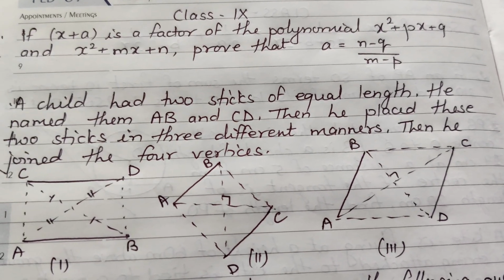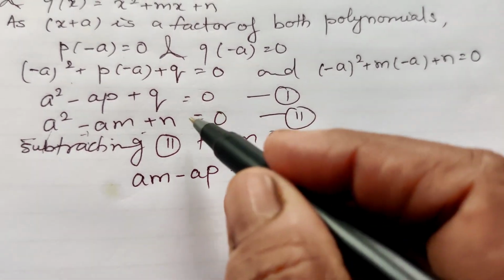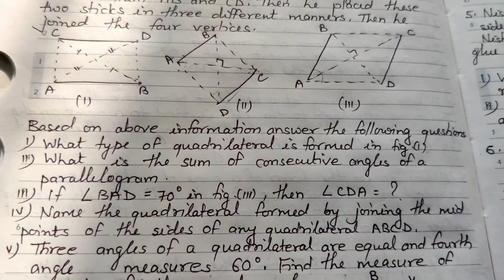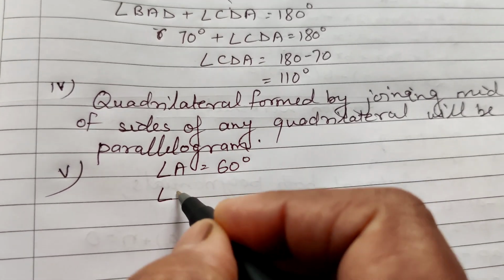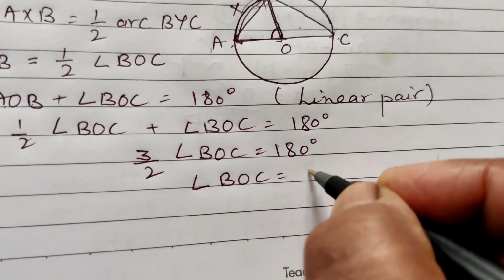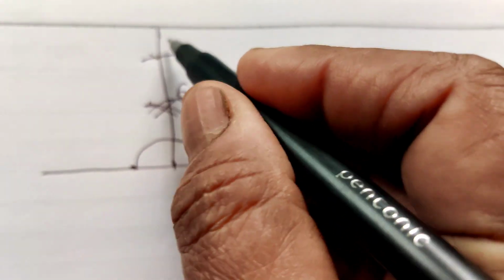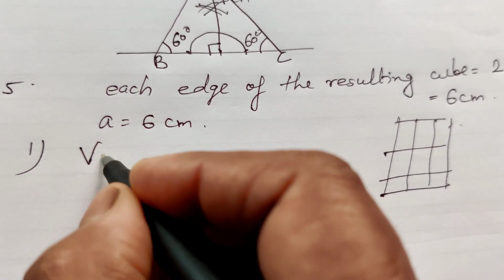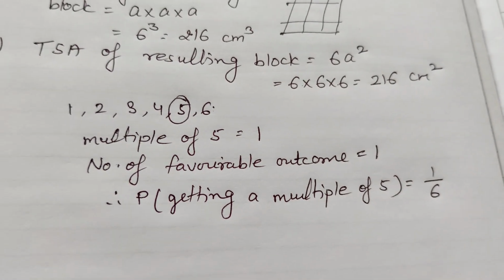Revision worksheet 4 for class 9 maths | Term II exams - 2022 | Important questions of each chapter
@Maths Cluster
Revision worksheet with answers
Class 9 maths CBSE board
Term II Exams 2022
Important questions of each chapter of class 9 maths syllabus
Polynomials, Quadrilateral, Circles, Construction, Volume and surface area, Probability